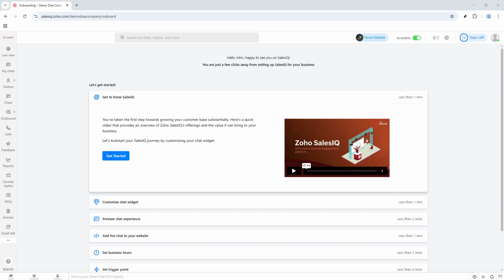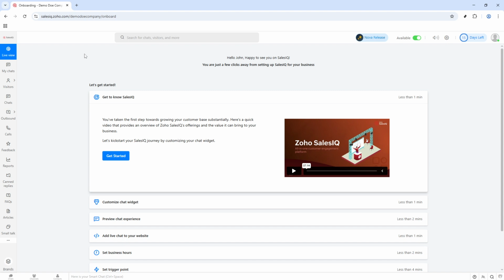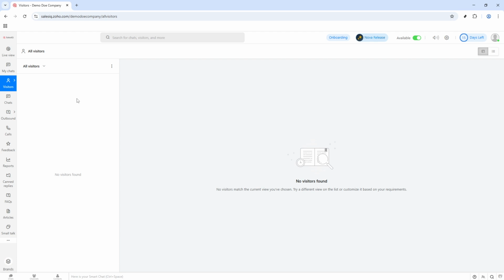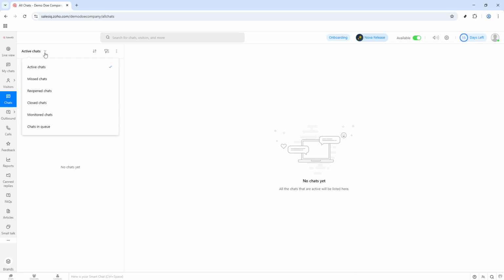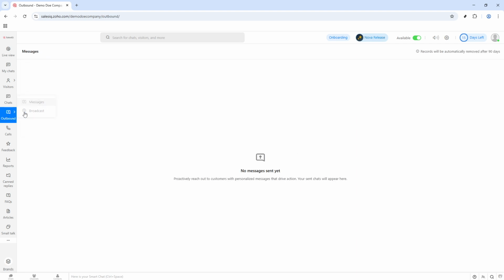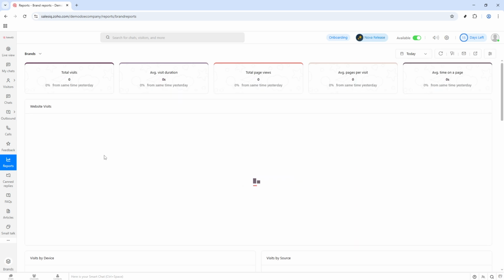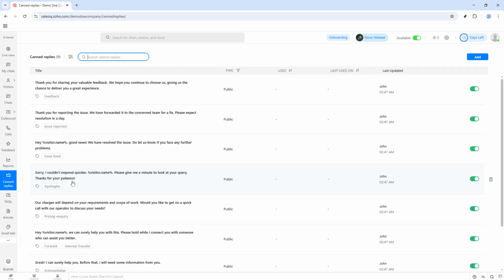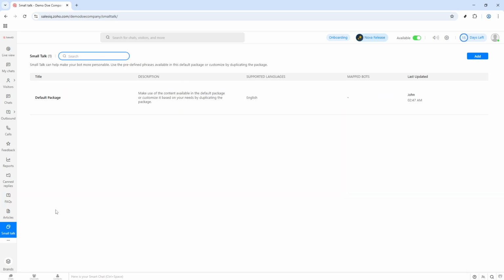How to Setup Zoho SalesIQ [2026 Full Guide]